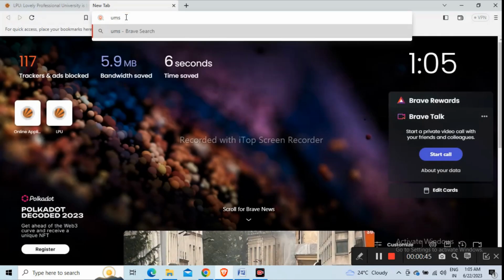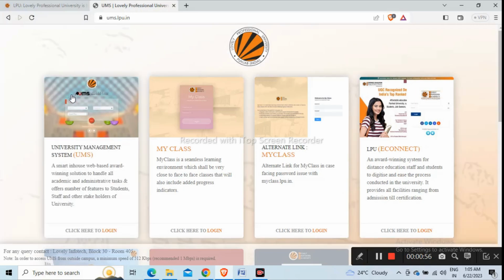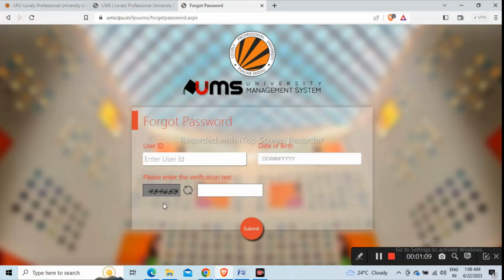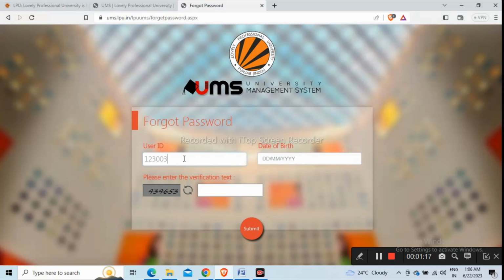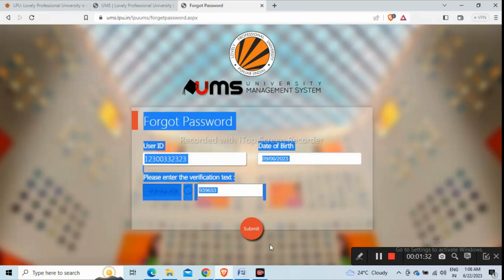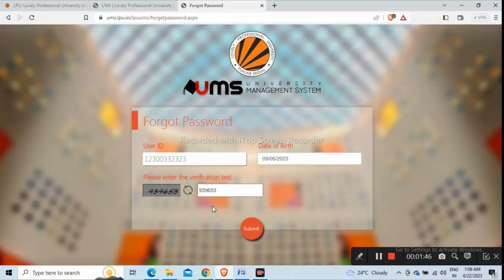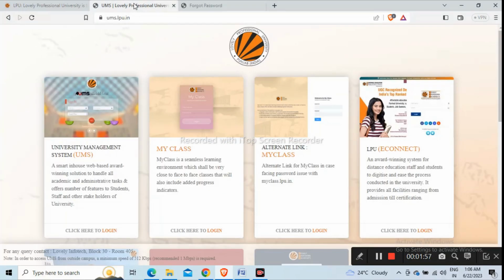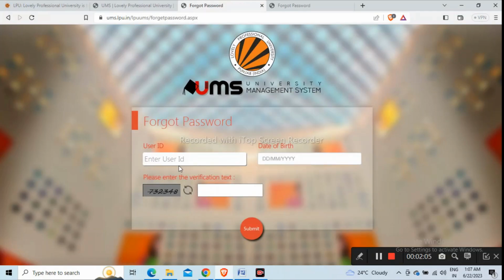🔒💻 "LPU Touch App: Fixing 'Password Incorrect' Issue"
🎓 Welcome back to College Nerd, your go-to channel for all things related to student life! In this highly anticipated fifth episode of our Lovely Professional University student guide series, we delve into a common but frustrating issue faced by many new LPU students—the dreaded "password incorrect" message when trying to log in to the LPU Touch app. But fear not, because I have the ultimate solution to this problem, and it's simpler than you think! 🚀

🔍 In this video, I'll guide you through the step-by-step process of resolving the "password incorrect" issue once and for all. The first crucial step is to change your default password as soon as you log in to the LPU Touch app for the very first time. By doing this, you'll avoid running into this problem in the future. 💡

💪 So, if you're one of the students who have already encountered this frustrating hurdle, don't panic! I'm here to help you overcome it with a simple yet effective hack. By following my instructions, you'll regain access to the LPU Touch app smoothly and without any more password-related headaches. 🤝

📲 To begin the process, you'll need a device with internet access—a laptop, PC, or even your mobile phone. Open any web browser and type in "ums.lpu.in" in the address bar. This will take you to the University Management System (UMS) login page. Once there, click on the first option available, which is the "UMS - University Management System." This will redirect you to a new page where you'll find the "Forget Password" option. Click on it, and get ready to reset that password! 🌐

✏️ On the password reset page, you'll be prompted to provide your User ID, which is your provisional registration number. Make sure to enter it accurately. Next, you'll need to input your date of birth, ensuring it matches the information you provided during the registration process. This step is crucial for verification purposes. Finally, you'll come across a verification text box where you should enter the displayed text. Once you've filled in all the required details, hit that "Submit" button. ✔️

🎉 Congratulations! You're one step closer to solving the "password incorrect" issue. After submitting the form, you'll be directed to the option of setting a new password. Follow the instructions on the screen to create a strong and memorable password that meets the specified criteria. Once you've set your new password, you can use it to log in to the LPU Touch app effortlessly, without encountering any more frustrating error messages. 🎊

💡 To sum it all up, this video is your comprehensive guide to resolving the "password incorrect" issue in the LPU Touch app. I've provided you with a simple yet effective hack that will save you time, frustration, and potential headaches in the future. Remember, your UMS ID and password are the same as your LPU Touch ID and password, so this solution applies to both. 🗝️

👍 If you found this information helpful and valuable, please show your support by liking this video, sharing it with your fellow LPU students, and subscribing to our channel for more useful content. 🔔

📝 Thank you for joining me on this journey, and I assure you that your feedback, questions, and suggestions are always welcome in the comments section below. I'll make sure to address them in our upcoming videos to provide you with the most relevant and valuable content possible. 🙏

⏩ Now, without further ado, let's dive